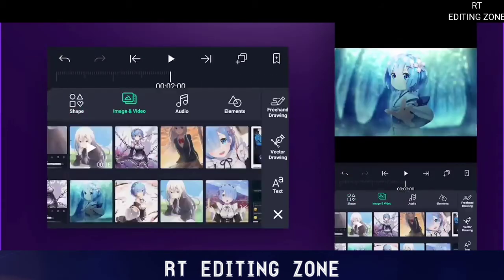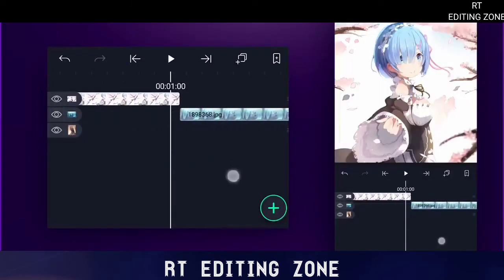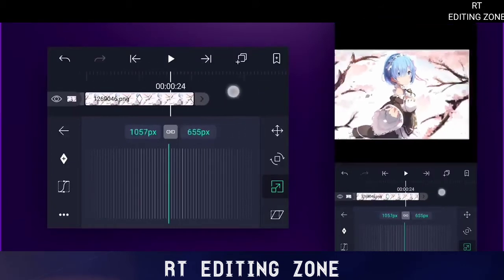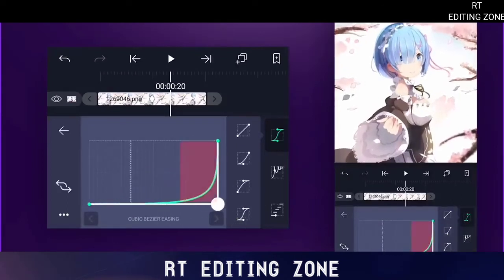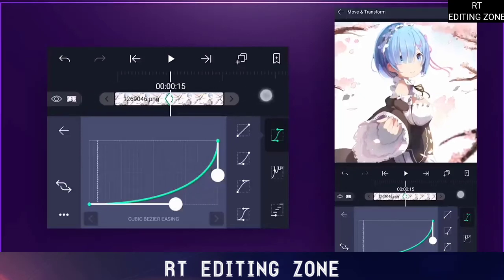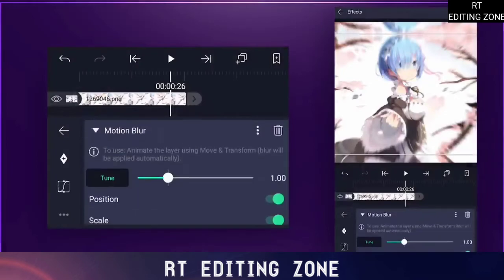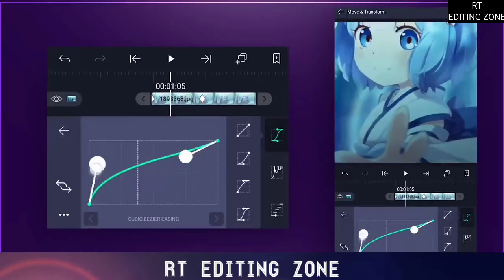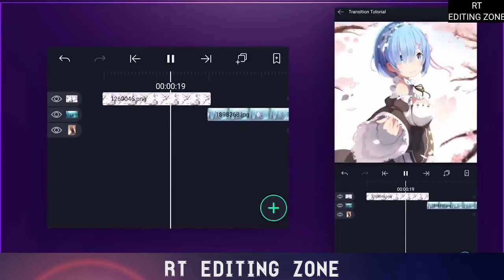Smooth Zoom out & Zoom in transition | Graph Explained in Details | Alight Motion Basics | Part 1